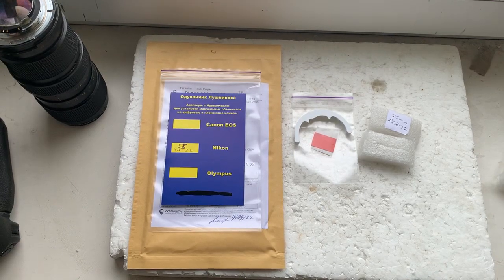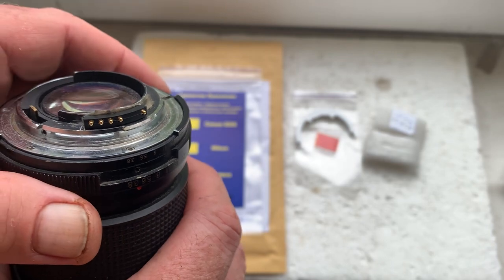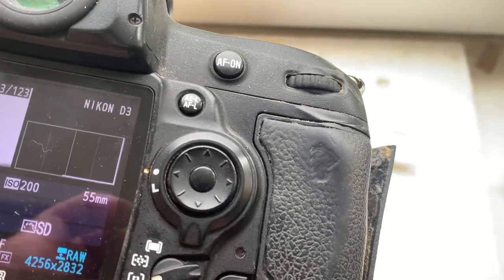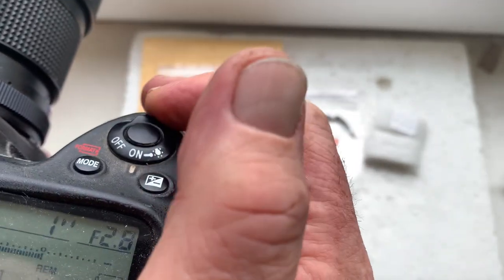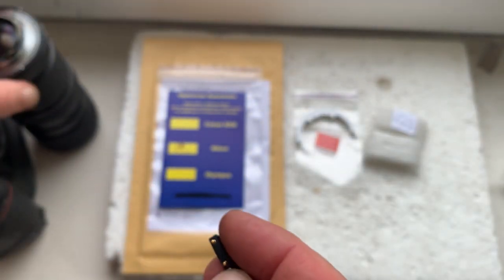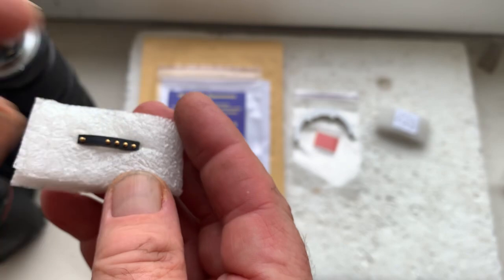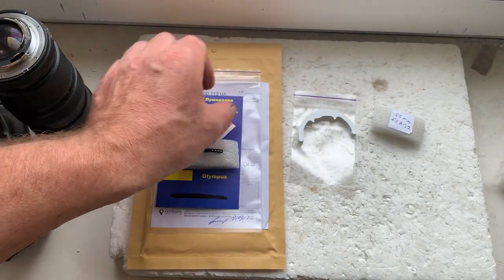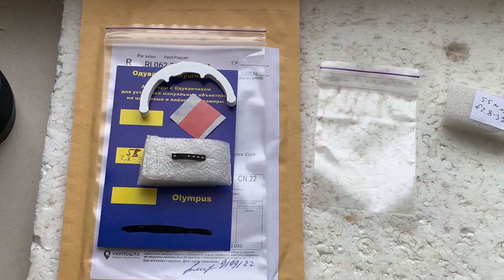Nikon Dandelion chip. (For Michael G.)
For:
Nikkor  Micro 55mm f/2.8-32
For direct purchase write to me:
Andrii Kurianov
Ukraine